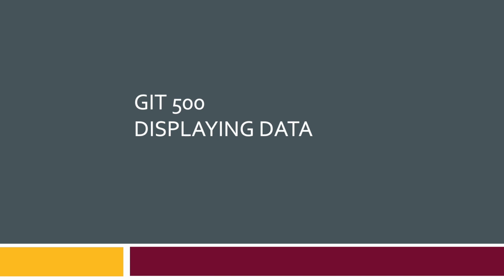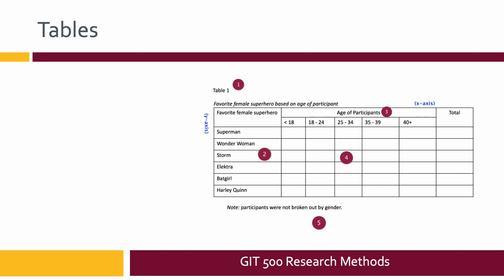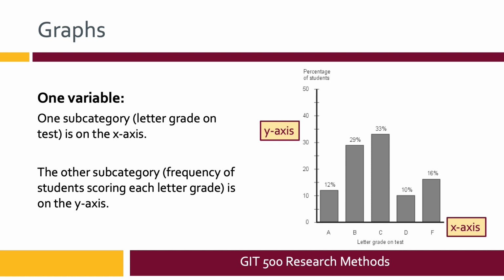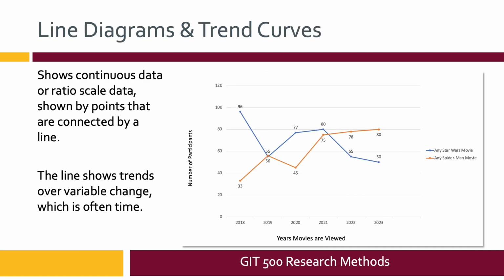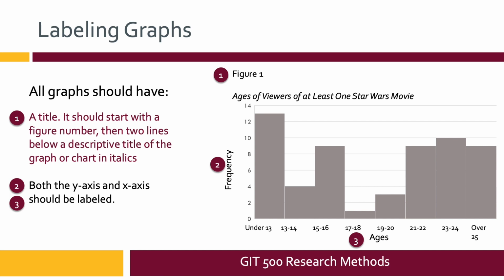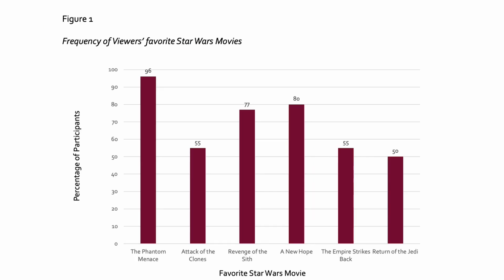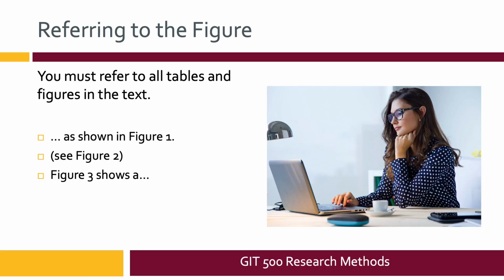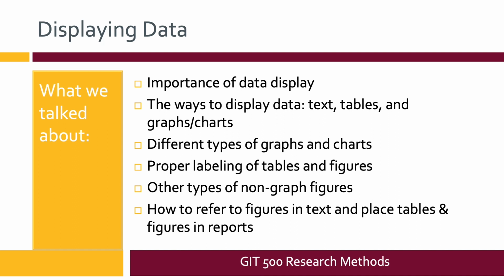GIT 500 Lecture 14 Displaying Data